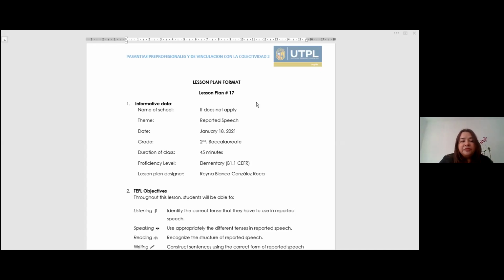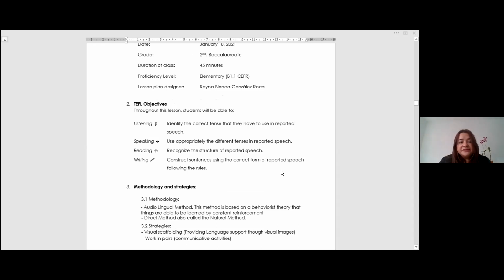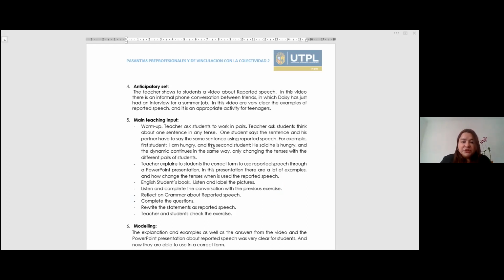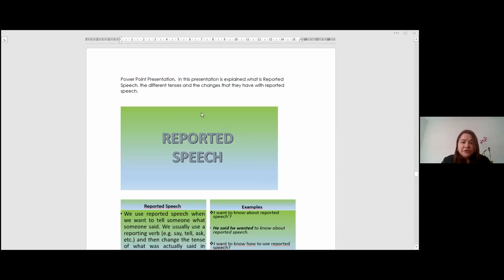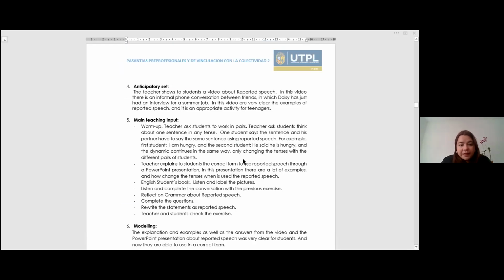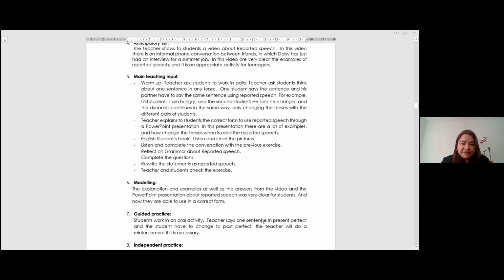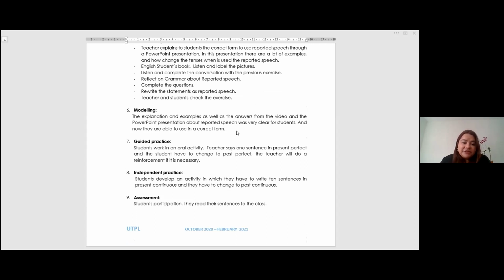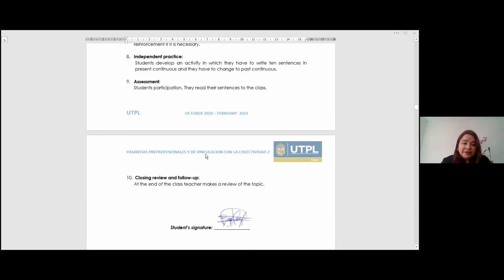Lesson Plan #17 Reported Speech